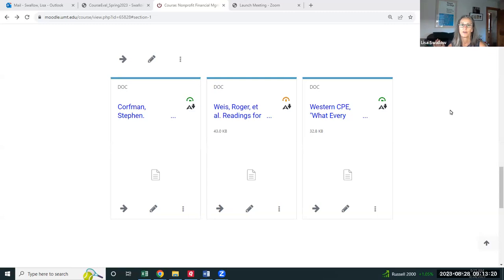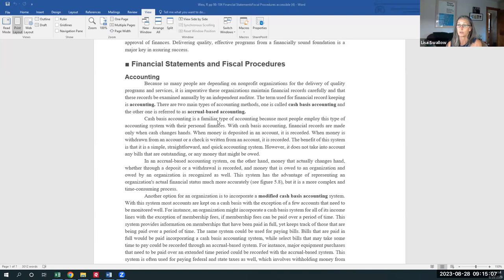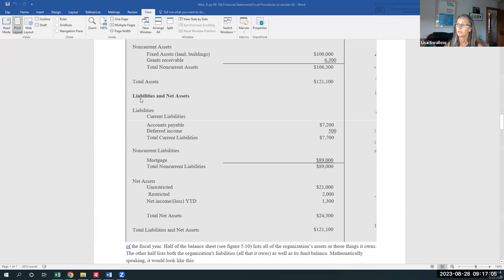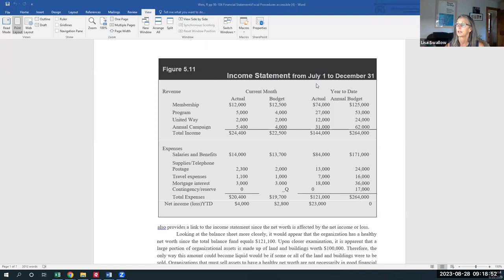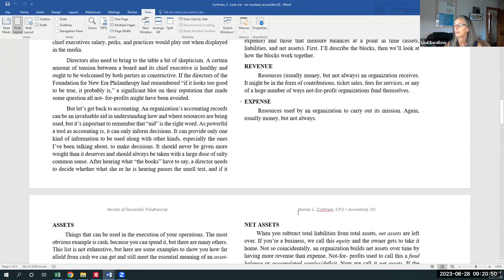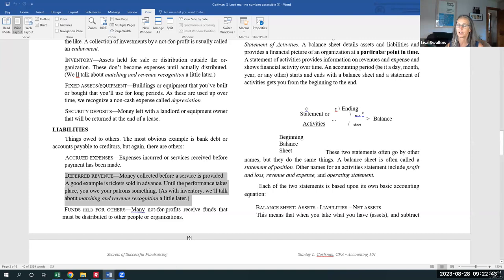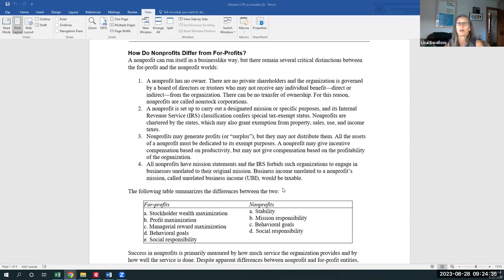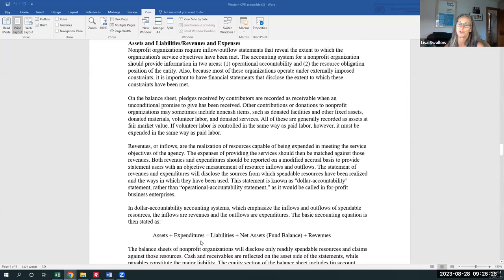NPAD531 Lecture Unit 1 F23